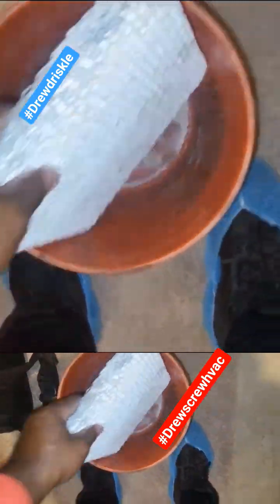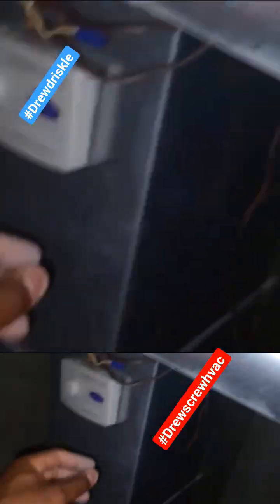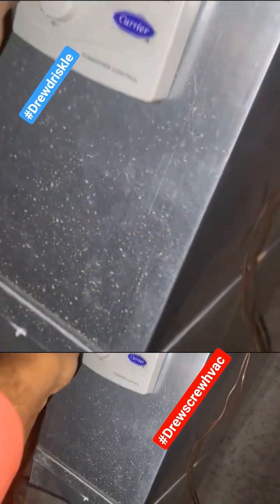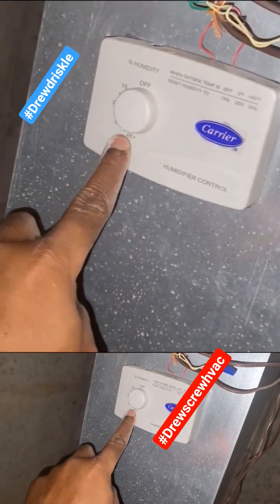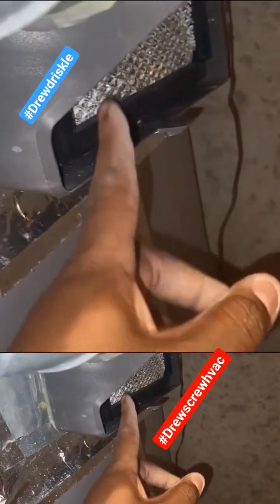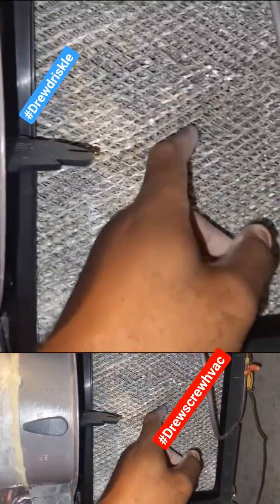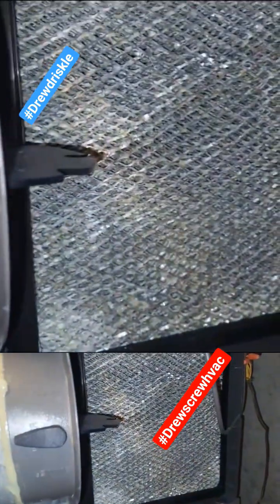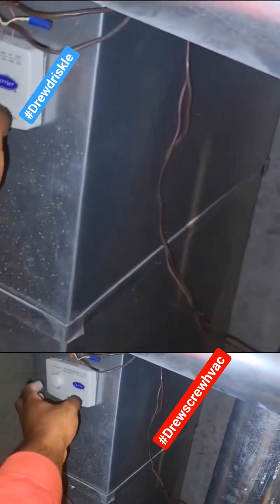Humidifier Maintenance 101⚠️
Here's a heat maintenance on a Ducane Furnace.

In this video, we talk about:

•Why universal flame sensors are a must-have‼️
•How often to replace a humidifier pad/filter?